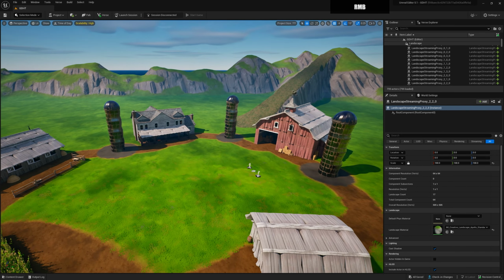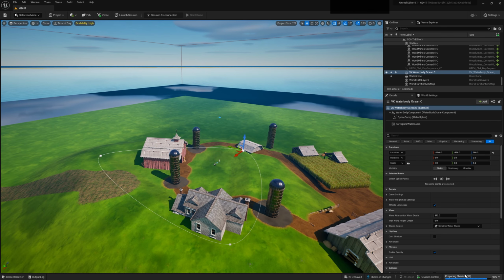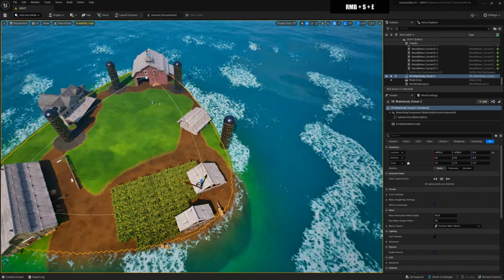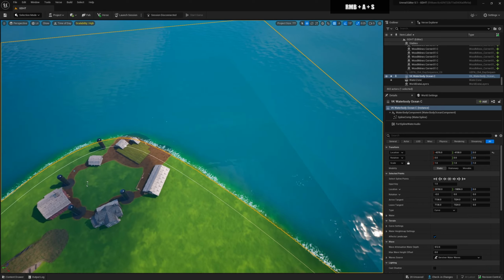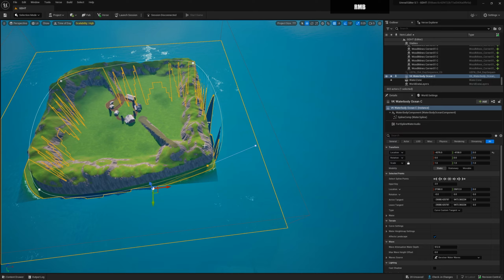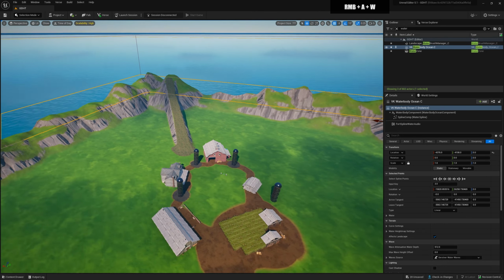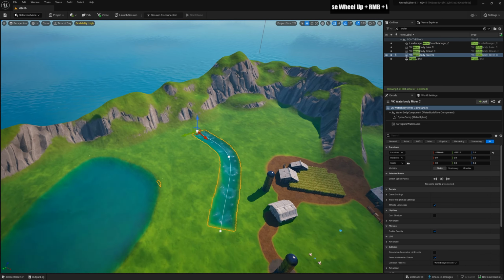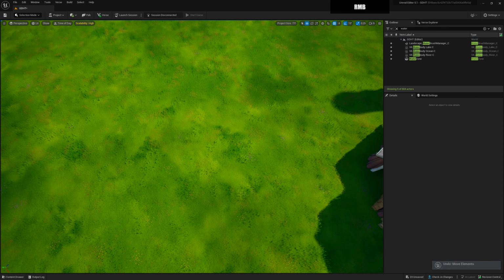Game Design How To? Water System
Learn how to add and customize water systems in your project using Unreal Engine.
This tutorial covers adding oceans, lakes, and rivers, adjusting their size and shape, fixing points, and exploring post-processing effects.